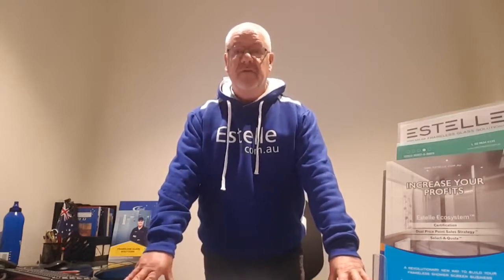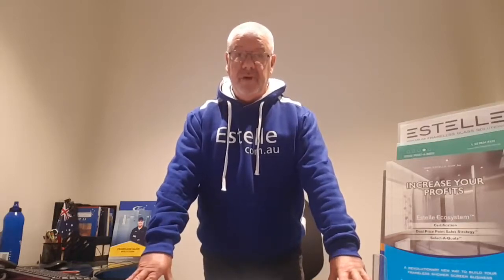Welcome to Estelle